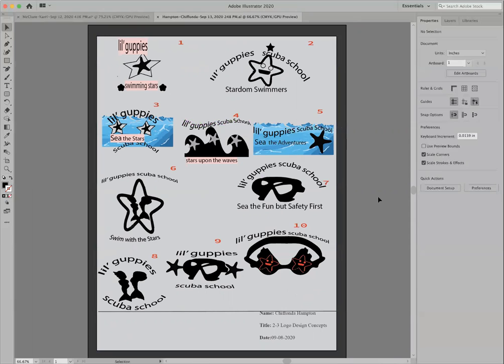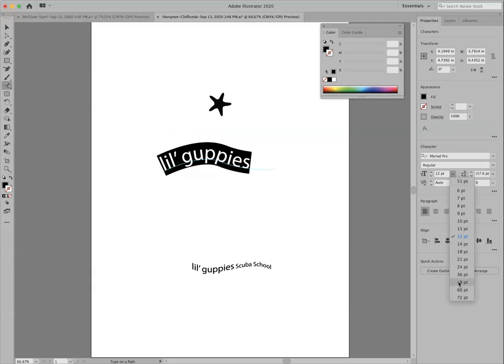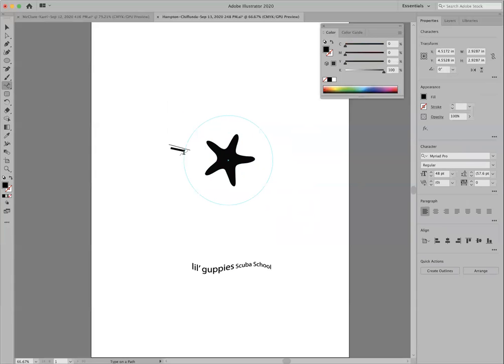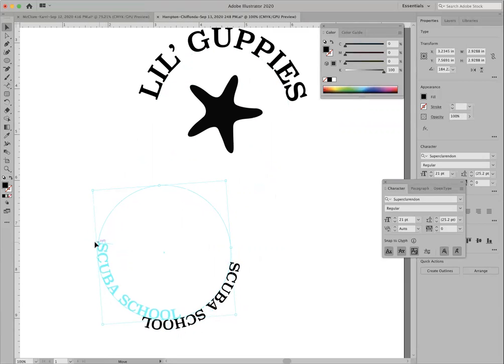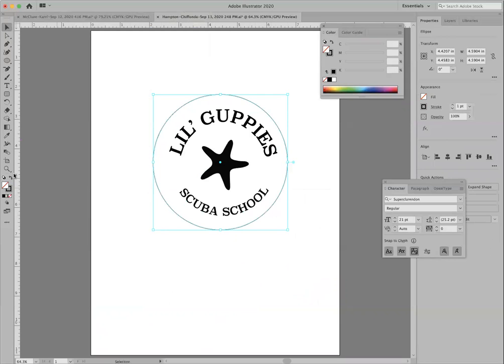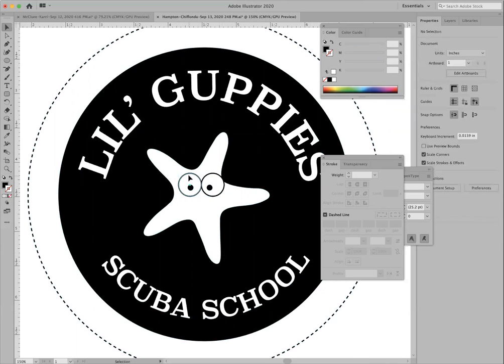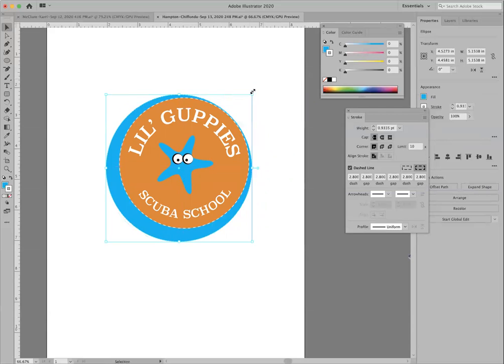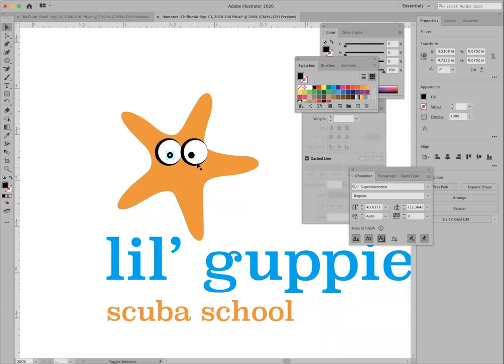Chiffonda 2-3 FB